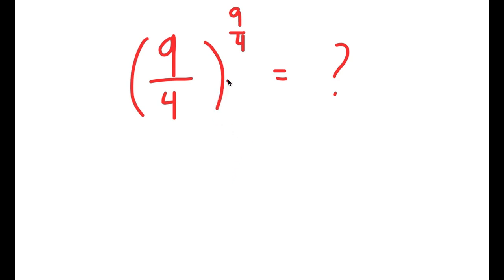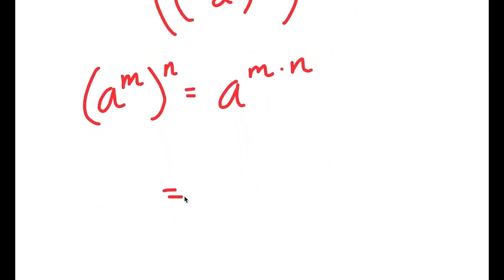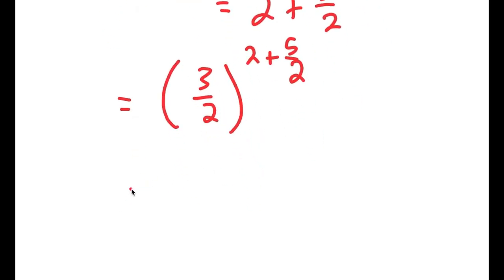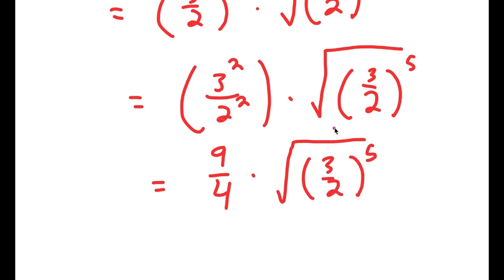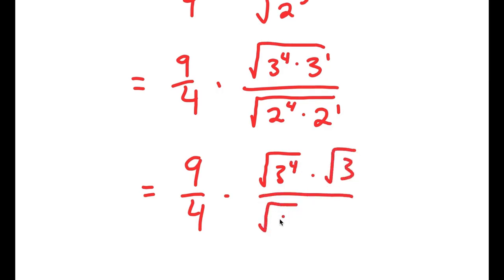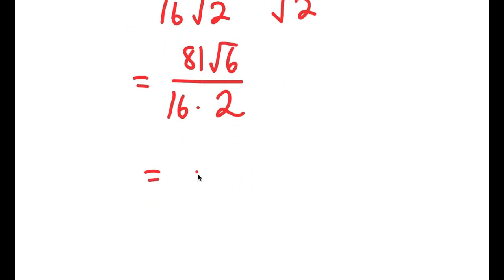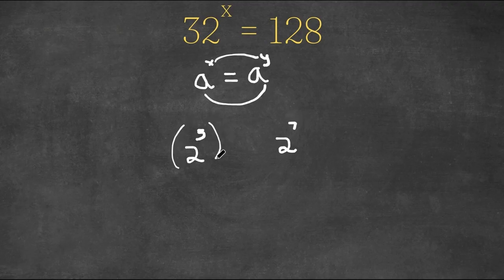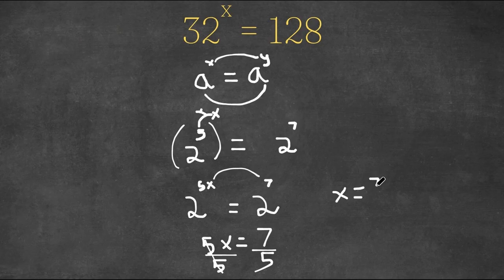Einstein Failed To Solve This | An EXTREME Olympiad Problem